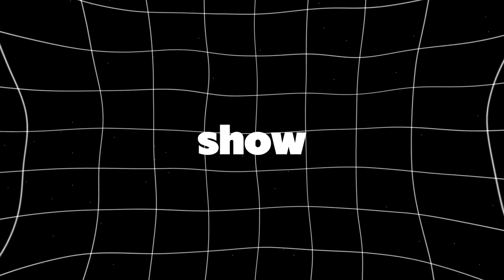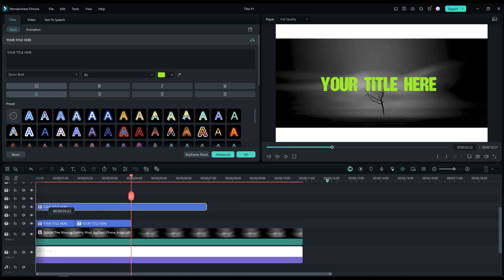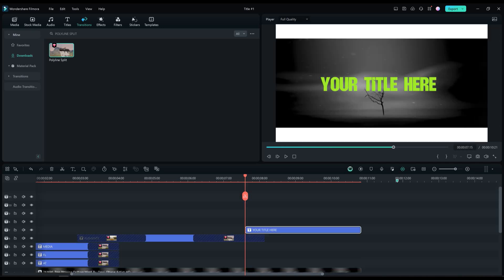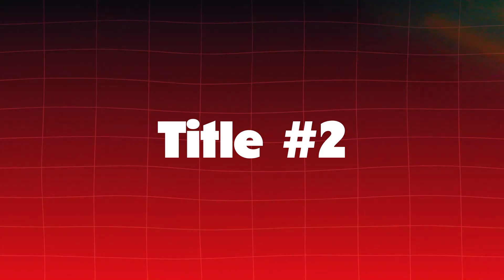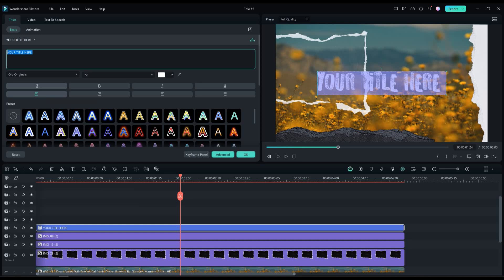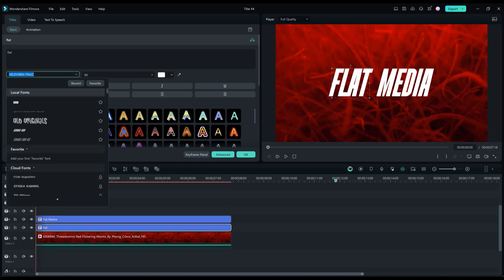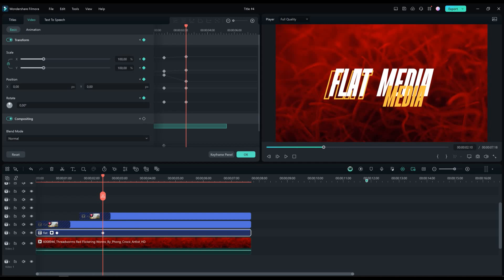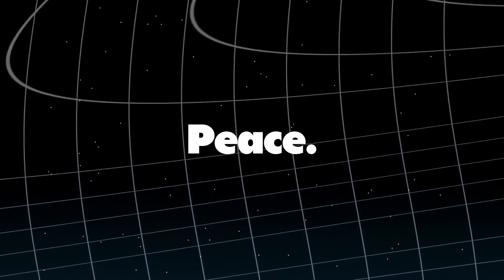5 Creative Title Animations in Filmora 13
Hey guys, today I'm going to show you how to create 5 Creative Titles using Filmora 13!

👉 Mairo Font - 1.envato.market/EKoPAQ